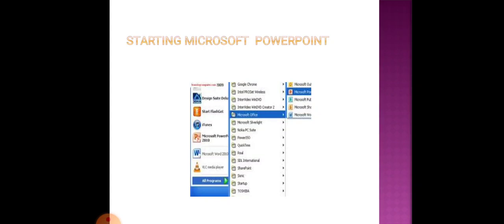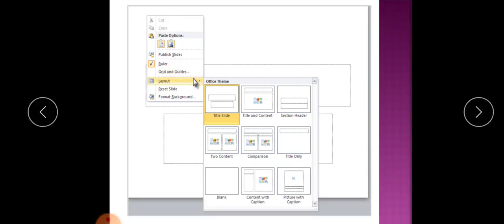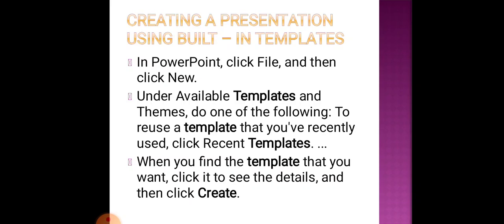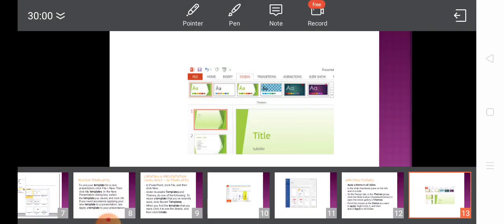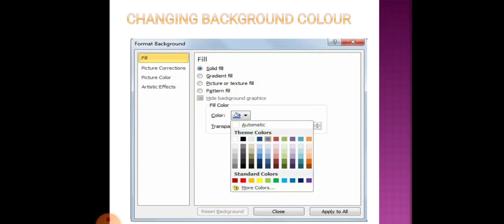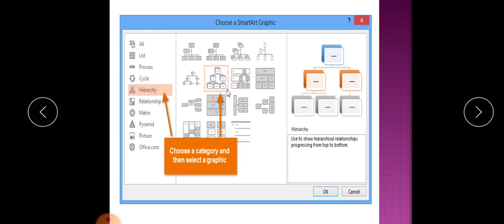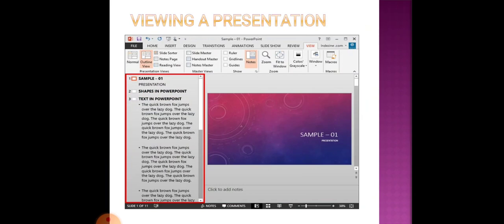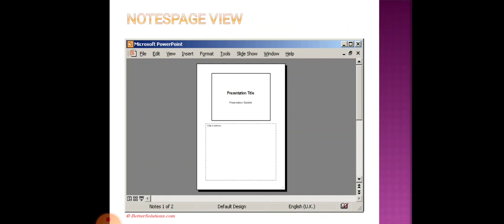Grade 5 Computer Ch 5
Ch 5  Microsoft PowerPoint 2010